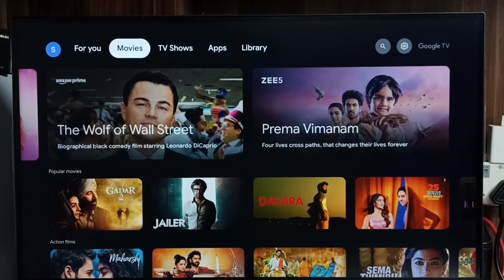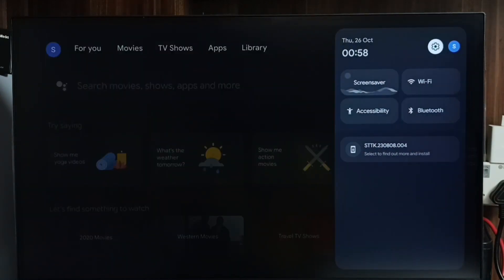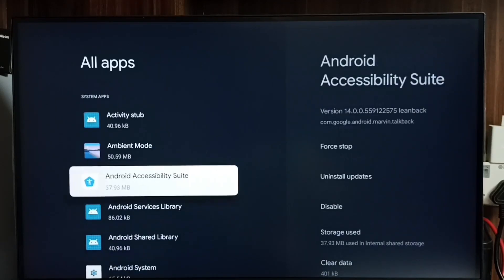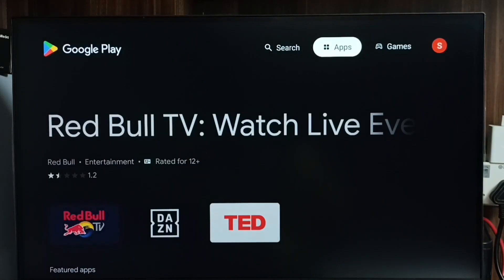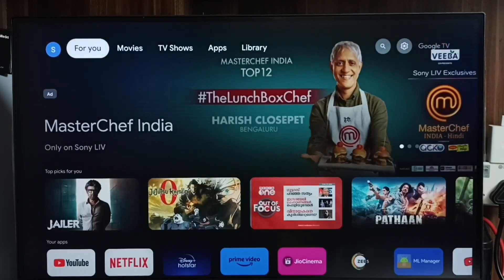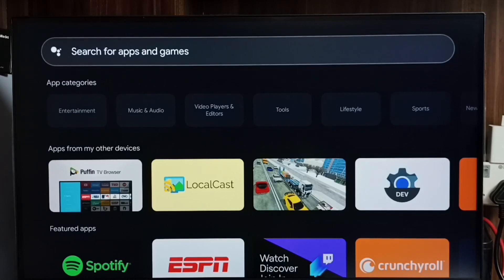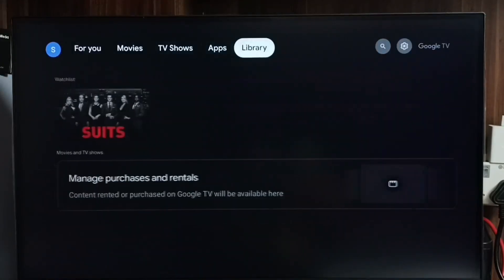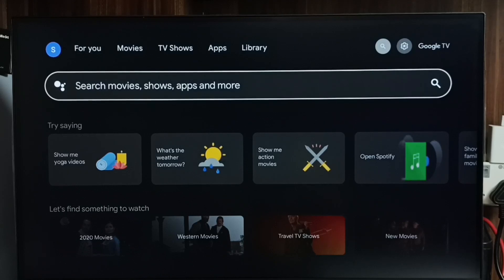HISENSE Google TV : 3 Ways to Open Google Play Store App and Install Apps and Games